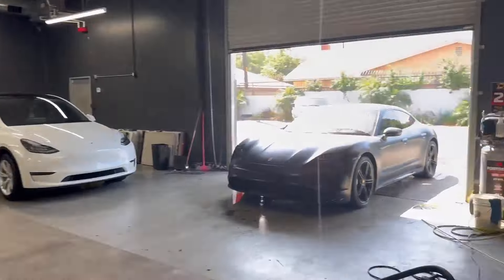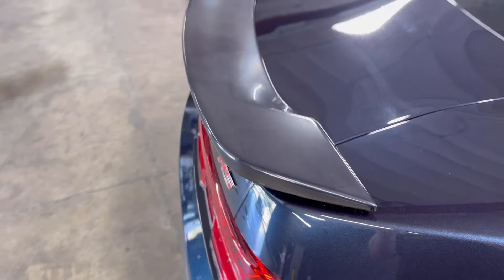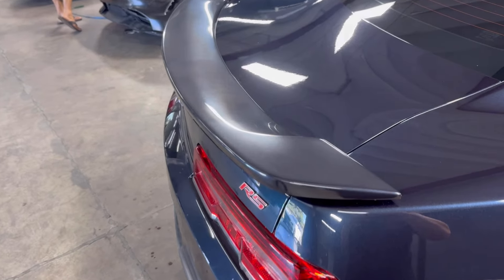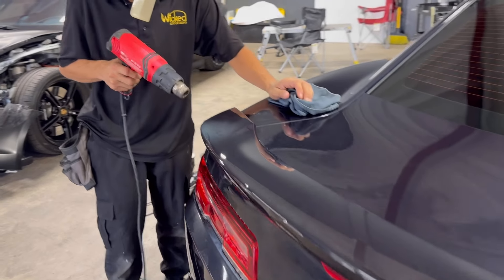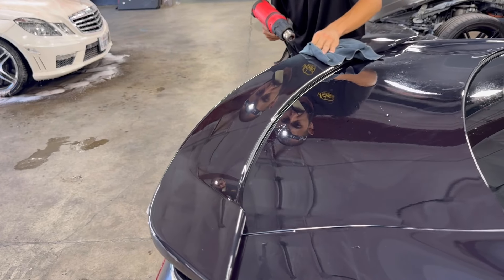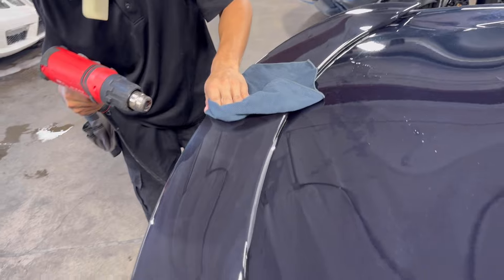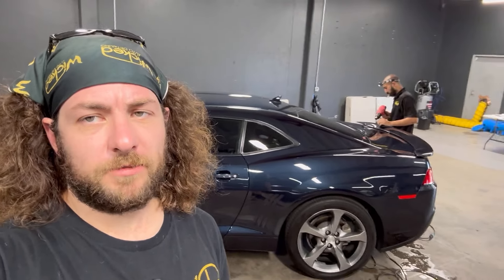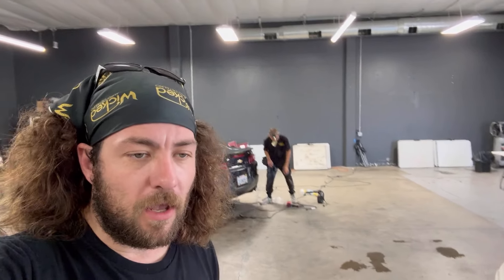Paint Protection Film: What It's Really Good For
The Only Thing Paint Protection Film Is Good For

Give the video a thumbs up if you liked it!

Wicked Auto Styling is a paint correction and paint protection film specialist service in Orange County and Los Angeles California. We have both a shop in Santa Ana California and offer mobile auto detailing and mobile car wash services to Orange County residents.

We offer paint correction, ceramic coating at our location in Santa Ana California at 1006 E chestnut ave Santa Ana CA 92701

We offer clear bra both in our shop  available all over Orange County and Los Angeles County. We perform high end car detailing, super car detailing and classic car detailing services. If you are interested in auto detailing, paint correction, ceramic coating, vinyl wrap, caliper painting, powder coating, wheel repair, window tint or clear bra services and we now sell Radenergie Wheels and APR wings visit out website below or give us a call!